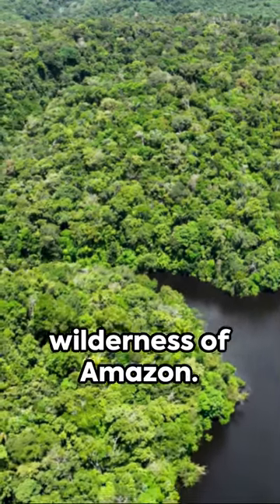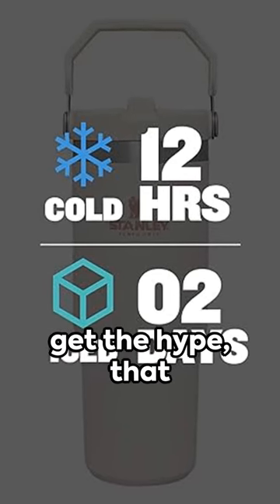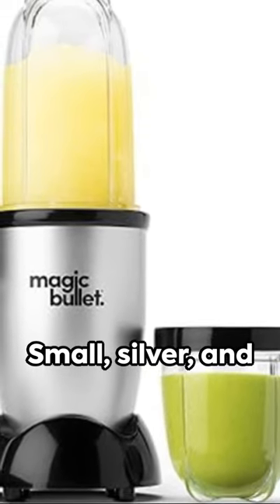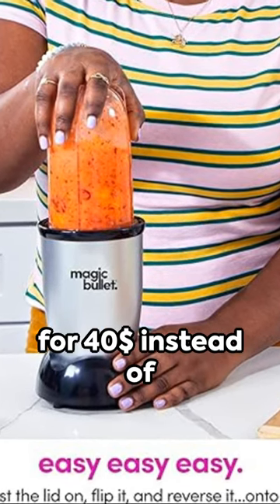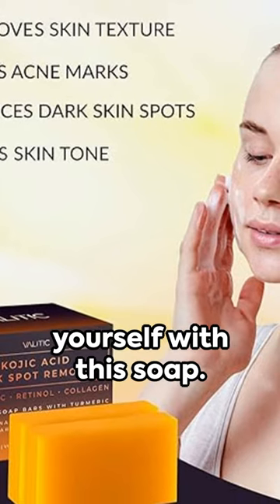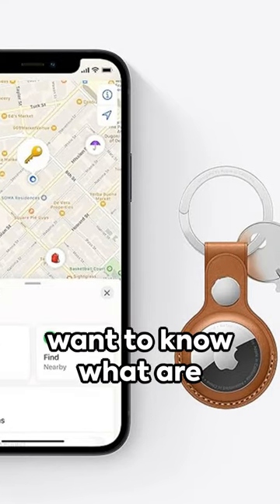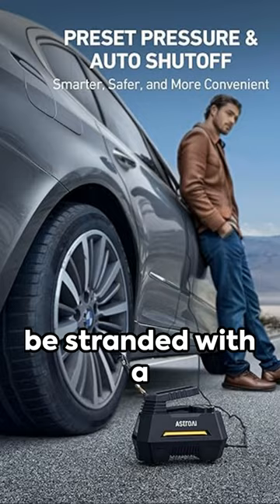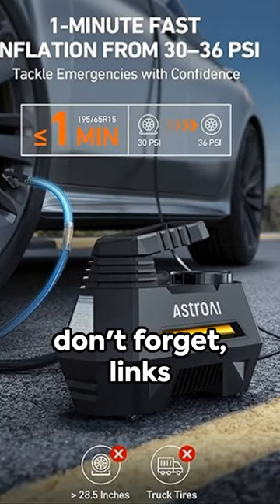Save some money on popular products!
1) Stanley cup

2) Bullet Blender

3) VALITIC Soap

4) Apple Airtag

5) AstroAI Tire Inflator

Other finds you may like:
Otamatone

Sandwich Maker

Over The Sink Dish Drying Rack

Mini Projector